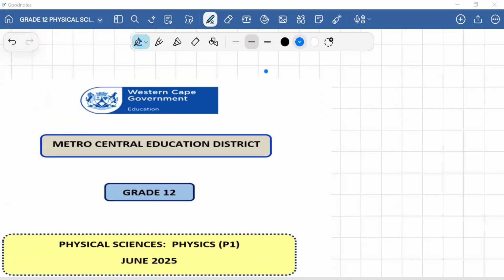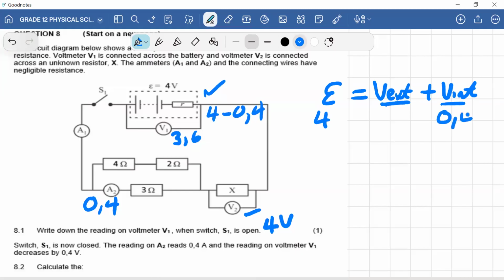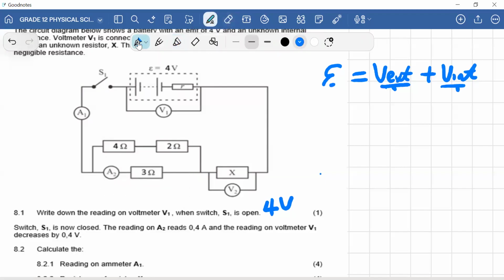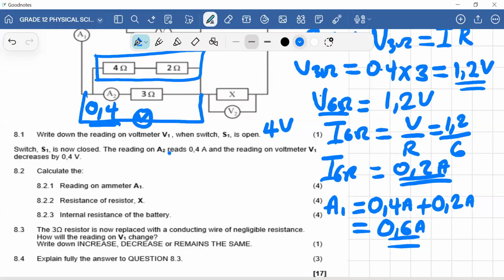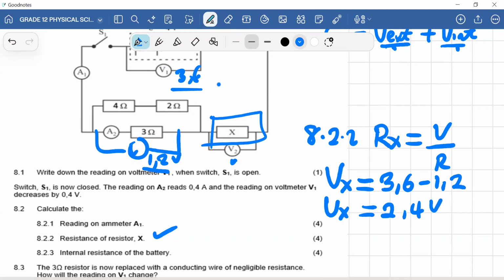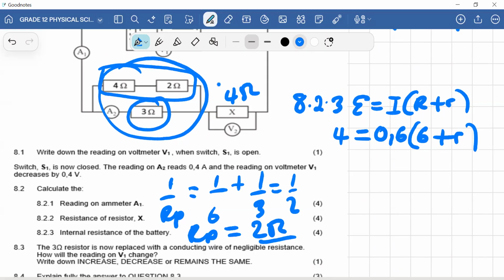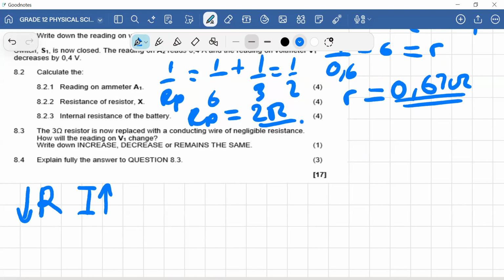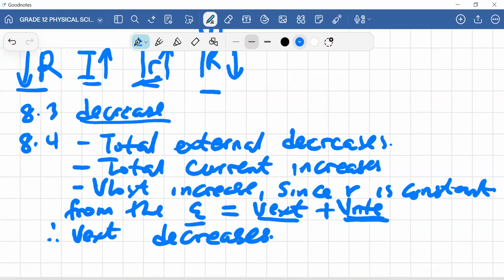MCED Physical Sciences paper 1 June 2025-Electric Circuit